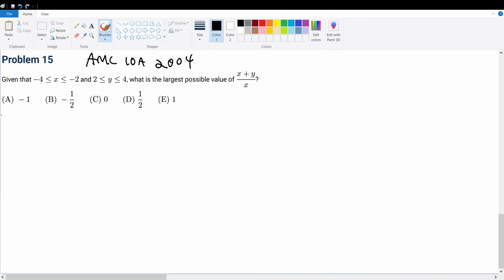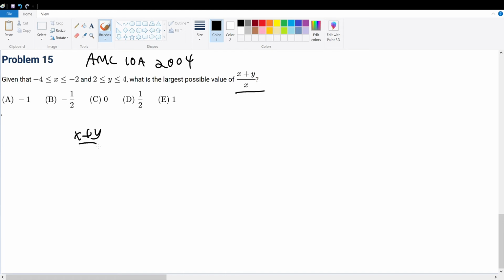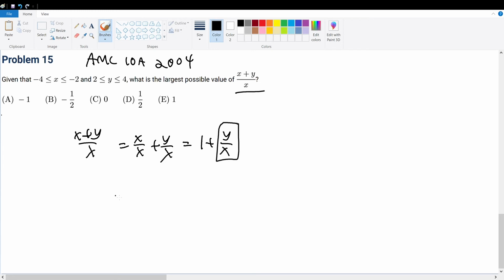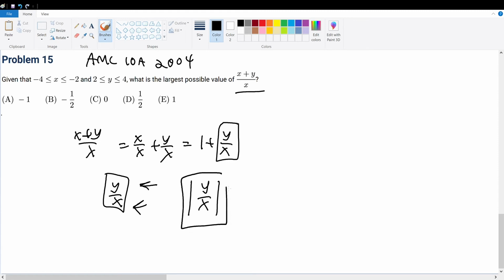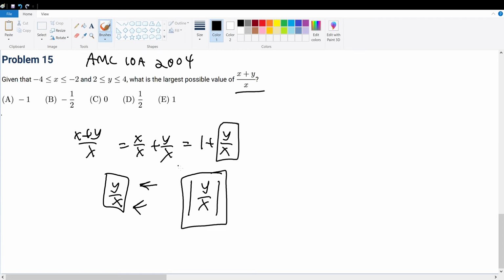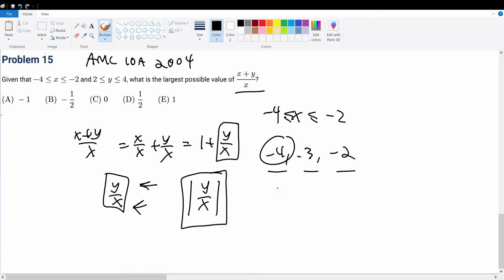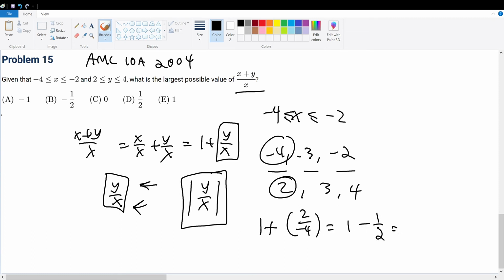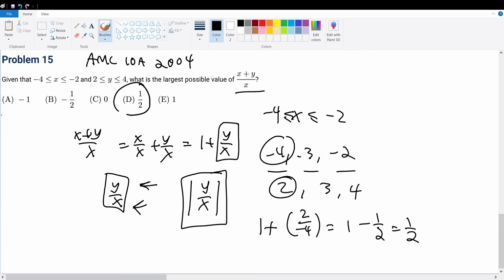AMC 10A 2004 Problem 15